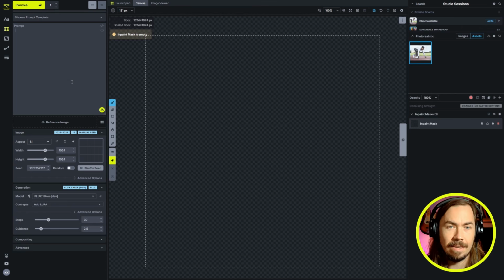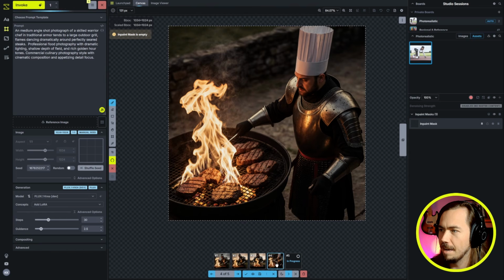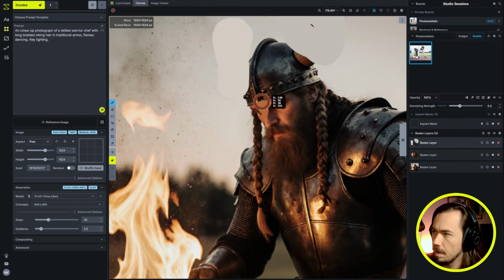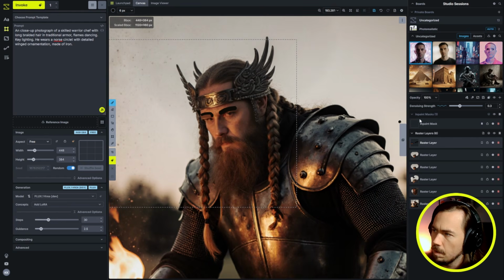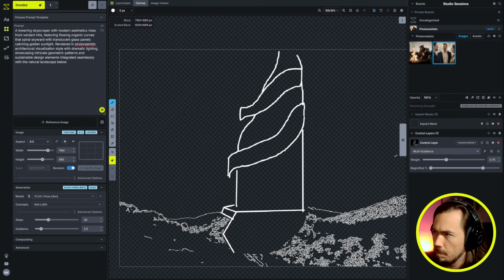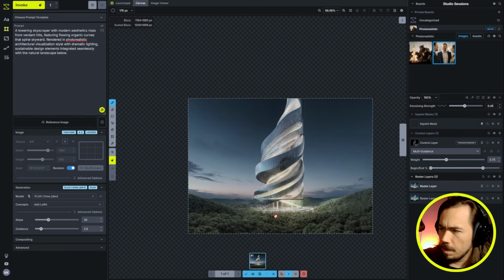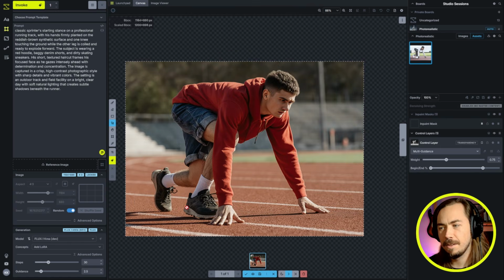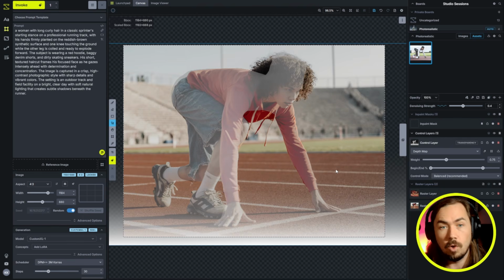Stunning AI Photorealism with Flux: Camera Angles, Lighting & Control Techniques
In this week's Invoke Studio Sessions, Kent covers mastering photorealism with the new Flux model, demonstrating prompt engineering techniques, camera angle terminology, advanced inpainting methods, and comparing control net behavior between Flux and SDXL for different creative workflows.

Chapters (AI-Generated)
0:00:00 Introduction
0:00:29 Choosing the Right Model
0:01:57 Prompt Engineering for Flux - Telling Stories vs Simple Assertions
0:04:25 Camera Angle Terminology - Eye Level, Bird's Eye, Medium Shots
0:06:23 Advanced Inpainting - Face Enhancement Techniques
0:08:09 Element Removal & Modification - Helmet Example
0:11:55 Architectural Visualization (Attempts)
0:19:08 Athletic Photography with Depth Maps
0:22:32 SDXL vs Flux - Control Net Comparison
0:25:10 Closing Thoughts

Invoke Studio Sessions are live events recorded regularly on Invoke’s Discord channel. We tackle a community design challenge in real time so you can follow along, ask questions, and create with us.